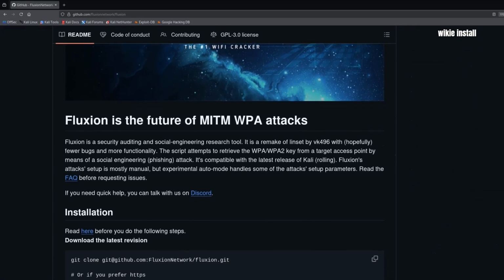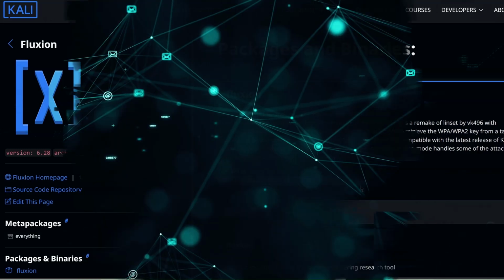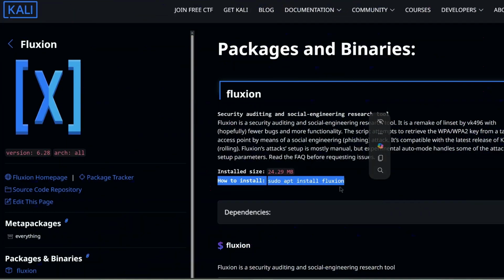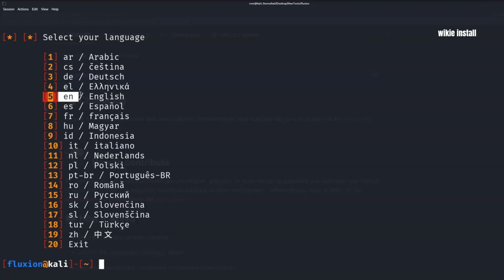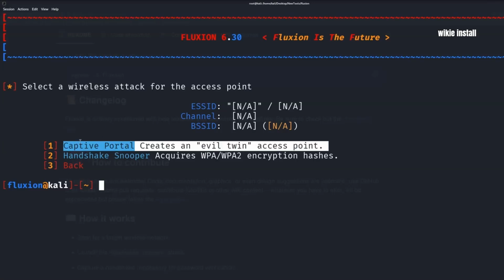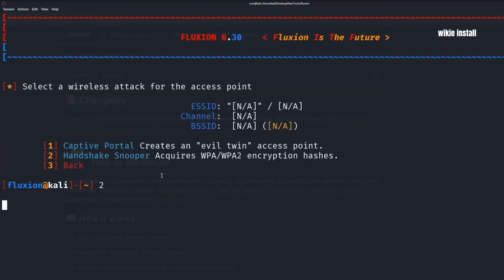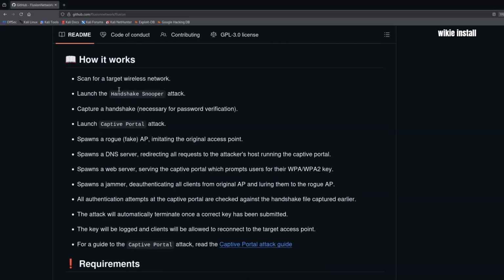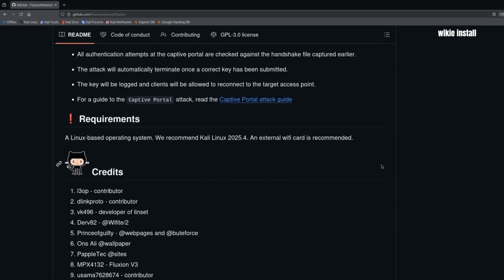Kali Linux 2026.1 Fluxion Setup in 2 Min | Works 100%🔥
In this video, I will show you how to install Fluxion on Kali Linux 2026.1 in less than 2 minutes using the official repository."
In this Kali Linux 2026.1 tutorial, we cover how to install Fluxion from the official repository and use it for ethical wireless security auditing. Learn why modern penetration testing relies on social engineering and Rogue Access Point (Evil Twin) attacks rather than outdated WPA/WPA2 brute-force methods.

0:00 How to install Fluxion on Kali Linux 2026
0:55 What is Fluxion & WPA2 Auditing
1:40 Evil Twin Attack & Captive Portal Explained
1:55 Human Factor in Network Security